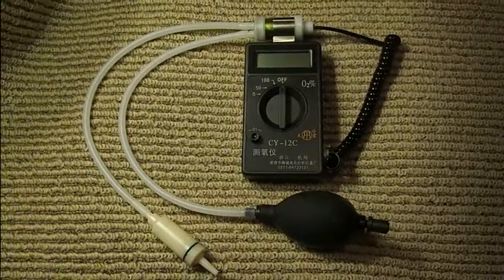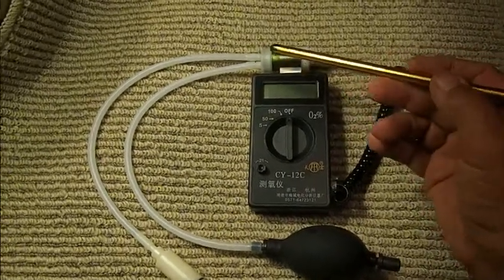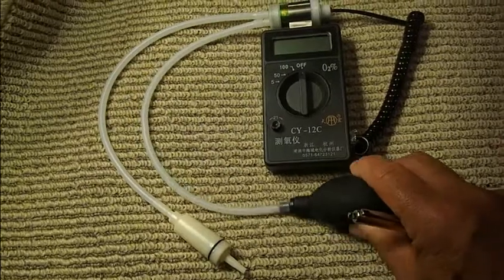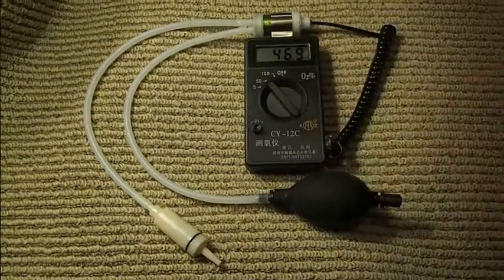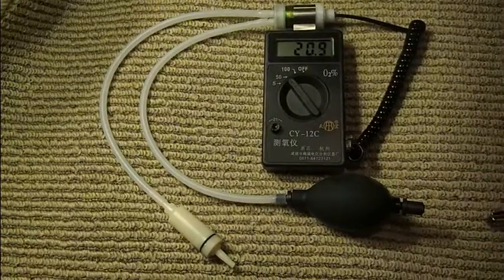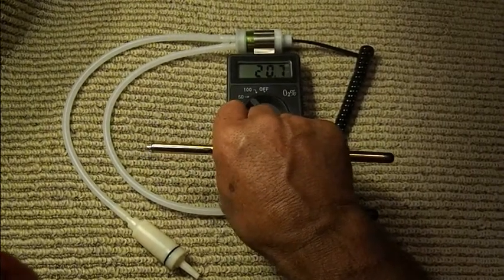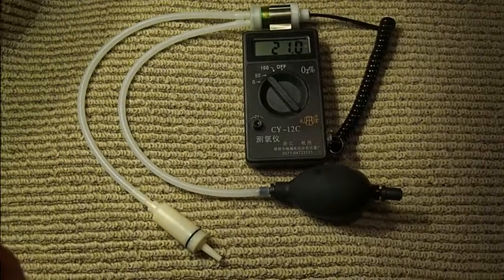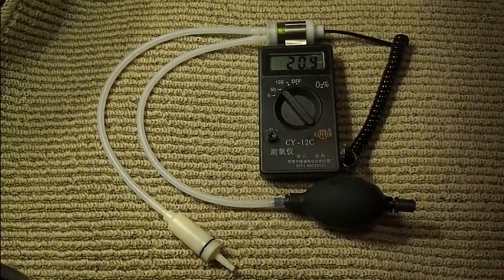CY-12C oxygen analyzer instructions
The CY-12C oxygen analyzer is a capable, yet low-cost unit available online.  The instructions are pretty terrible, however, so we made this rough little video to help any new users.